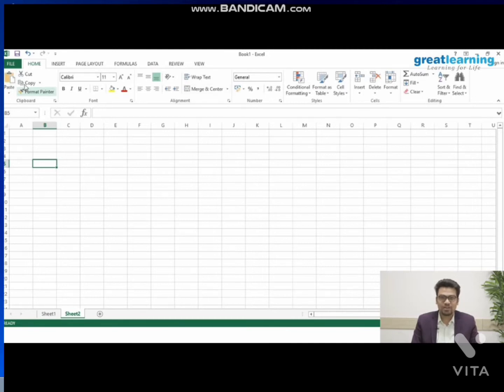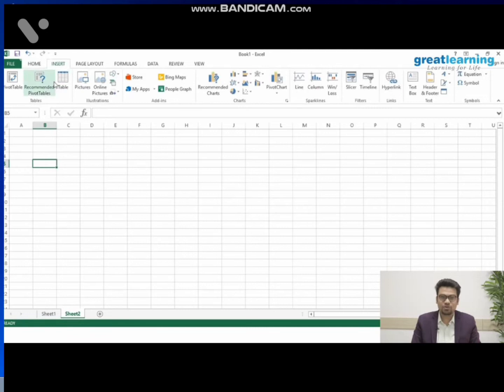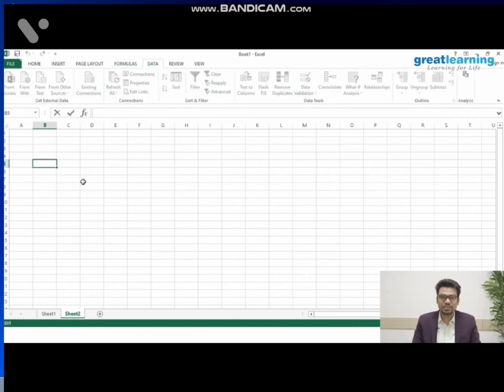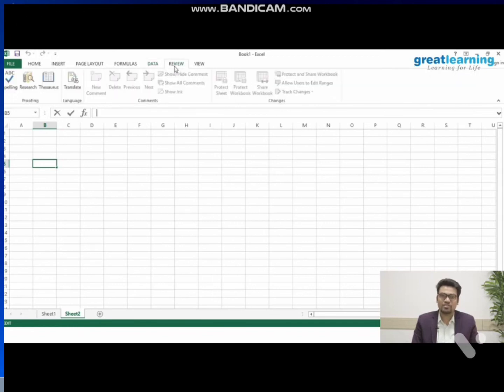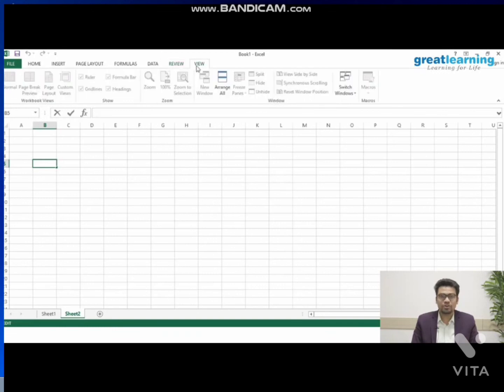Excel Data entry course video part 1(2022)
Excel data entry course video

online data entry course mein aapka swagat hai yahan per online ka data online courses ka video mein lekar aata hun

is video per main Excel data entry course video part-2/data entry course ke bare mein bataya hun paithan kaise use Karen kaise login Karen iske bare mein main bataya hun